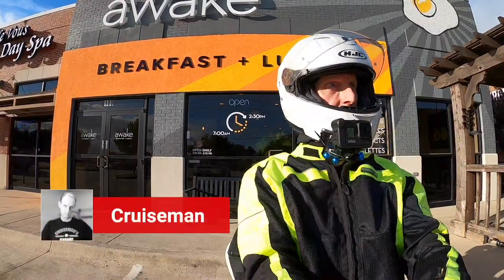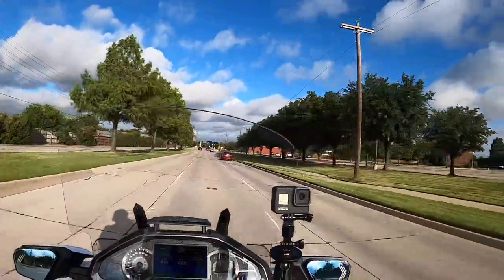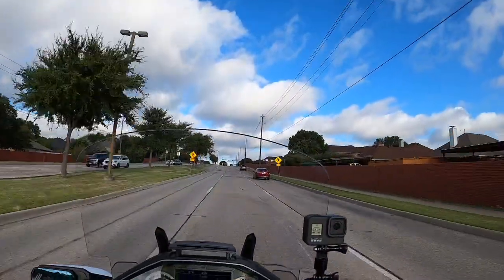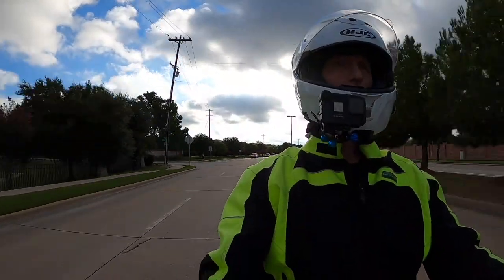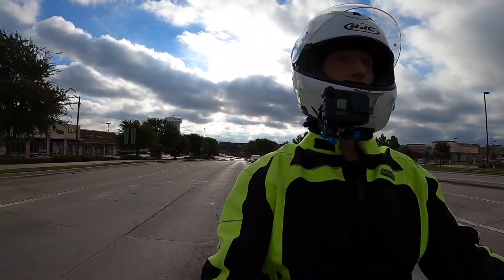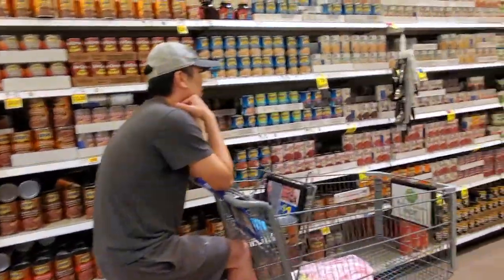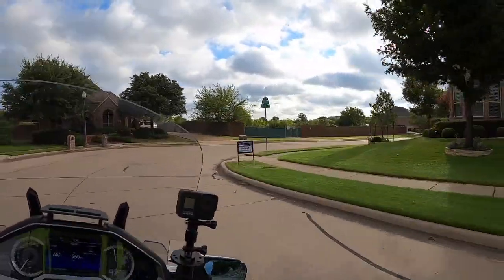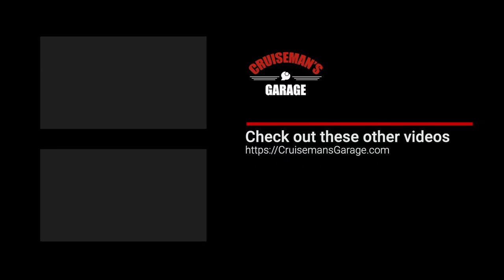More Stupid People | Cruiseman's Moto Vlogs | CruisemansGarage.com | 2020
Why do some people annoy the Hell out of me? Let's take a ride and talk about it! Also, a new neat little product from Traxxion Dynamics.